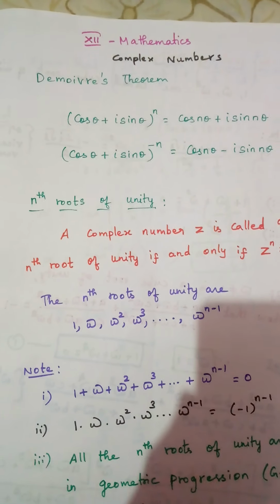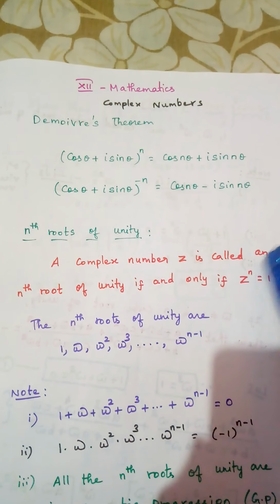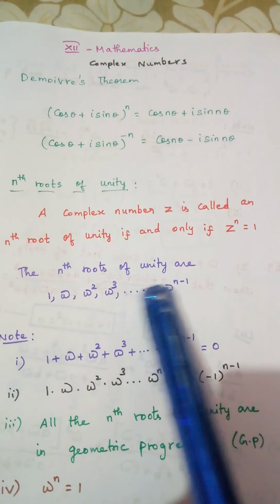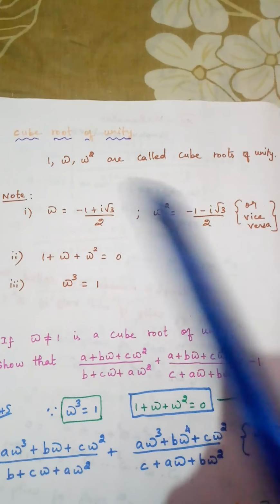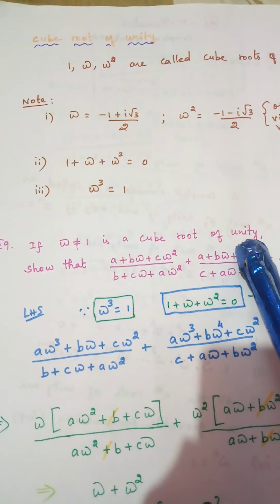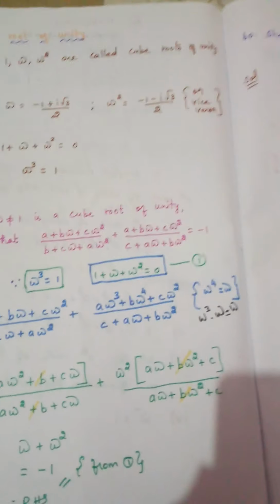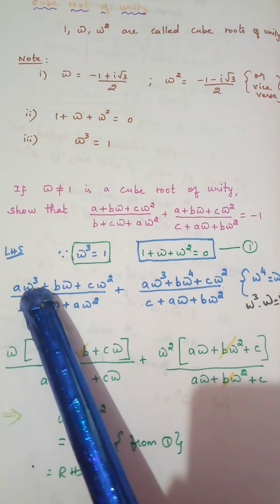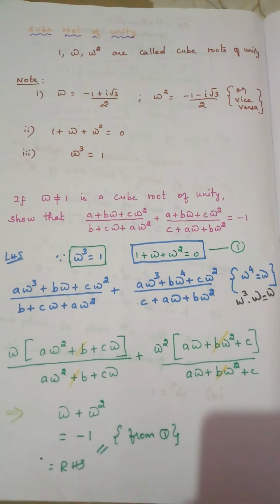Complex numbers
n^th root of unity